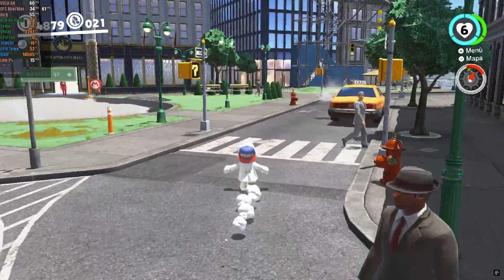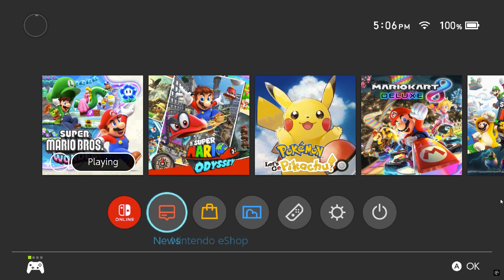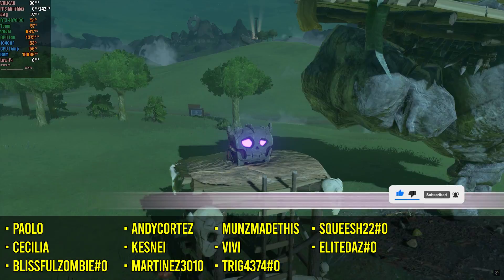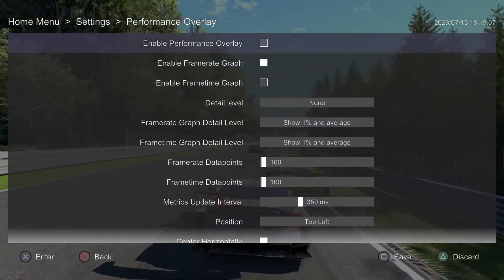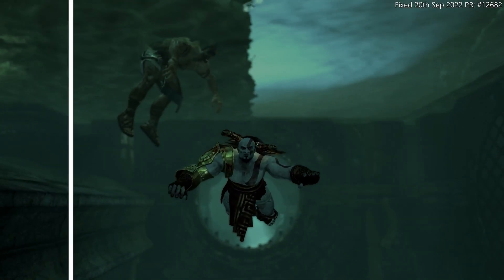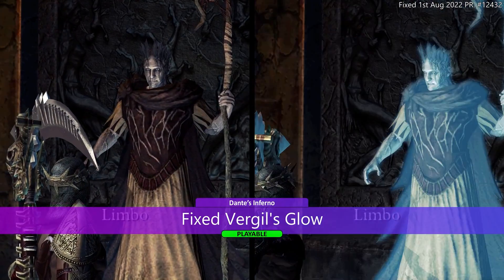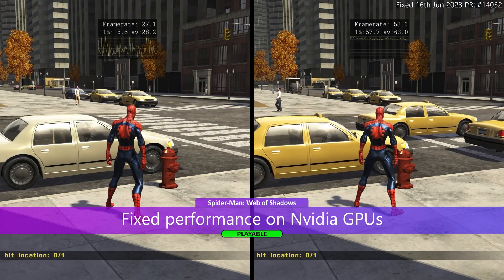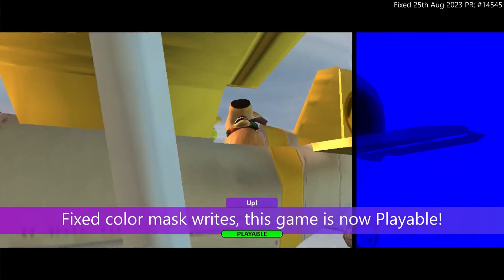News: Suyu is becoming a Switch - Yuzu Mod Repository Didn't Die - 2 Years of RPCS3 Progress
Thanks to channel patreons / youtube members:
• Paolo • Cecilia • blissfulzombie#0 • andycortez • Kesnei • Martinez3010 • MunzMadeThis • vivi • trig4374#0 • squeesh22#0 • elitedaz#0

0:00 Suyu is becoming a Switch
2:10 SwitchEmuModDownloader
2:43 2 Years of RPCS3 Progress